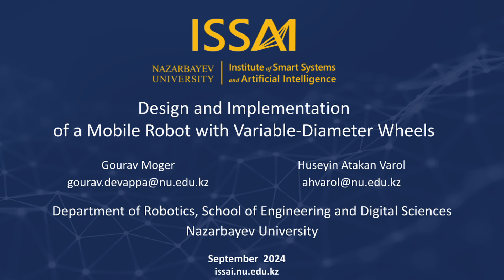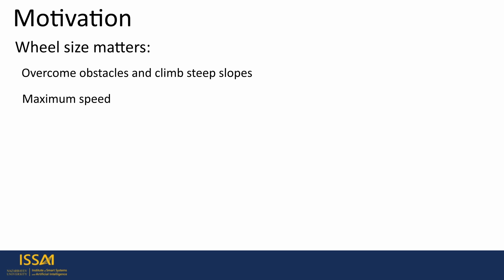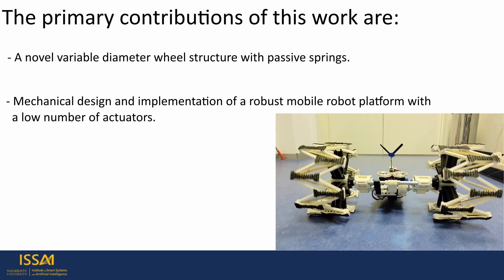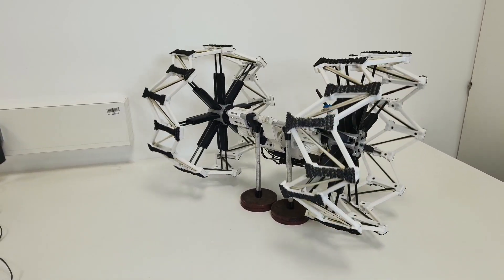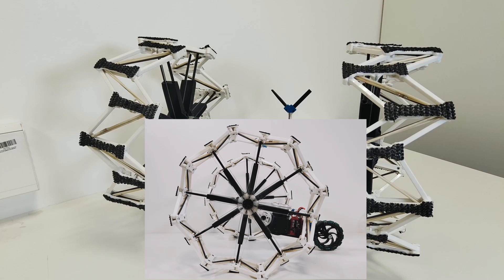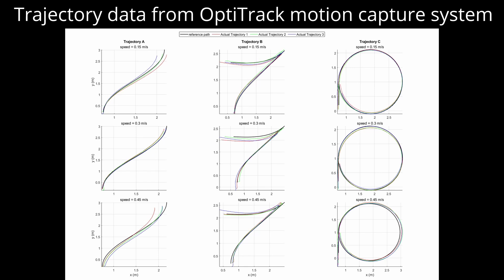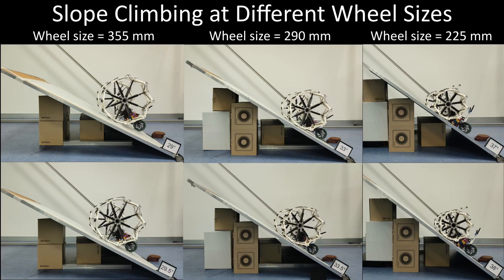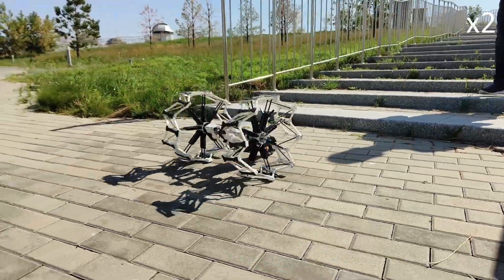Improbability Roller-1: A Variable-Diameter Wheeled Mobile Robot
This video showcases the Improbability Roller-1,  a hybrid mobile robot engineered to dynamically adjust its wheel diameter for superior adaptability across diverse terrains. This feature is crucial for navigating complex environments where a single fixed wheel size might fall short. Watch as the robot seamlessly adapts to various terrains and executes complex maneuvers, validated through extensive experiments. Highlights include trajectory tracking, slope climbing, energy efficiency tests, and rapid wheel diameter adjustments, all driven by a three-actuator system. This makes it a versatile and responsive platform, ideal for both indoor and challenging outdoor applications.